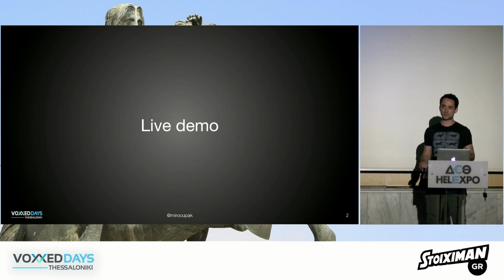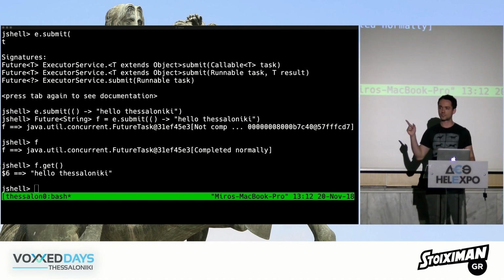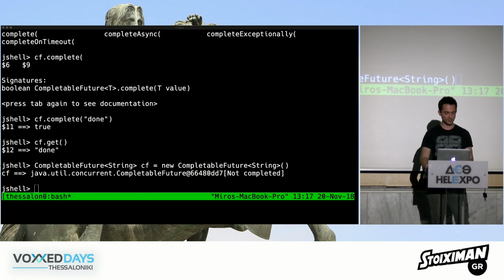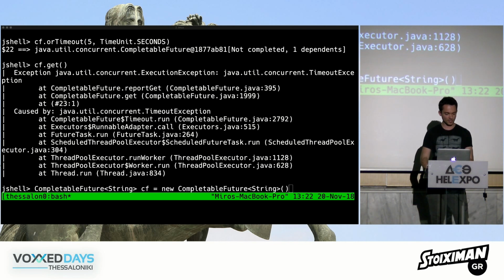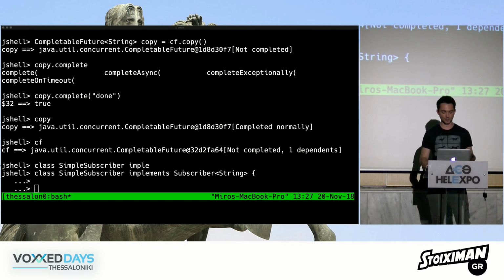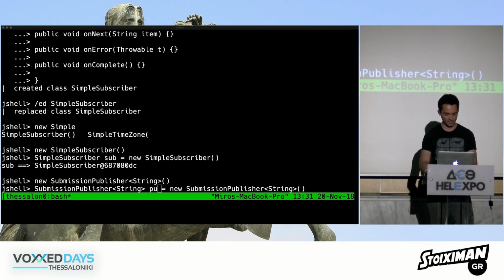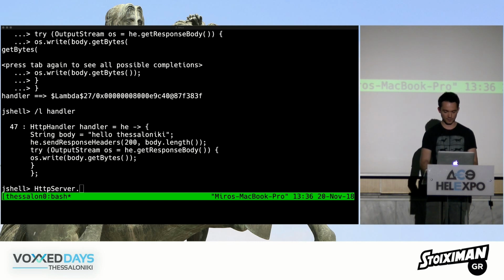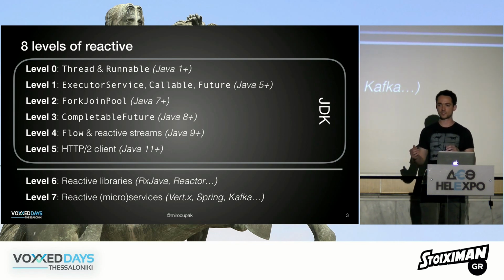Voxxed Thessaloniki 2018 - Reactive programming with Java in 2018 by Miro Cupak